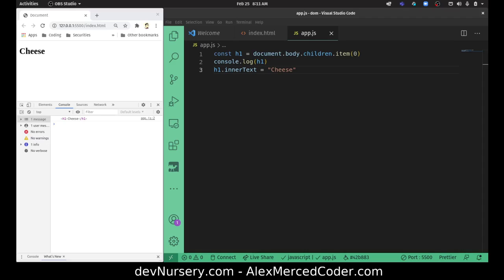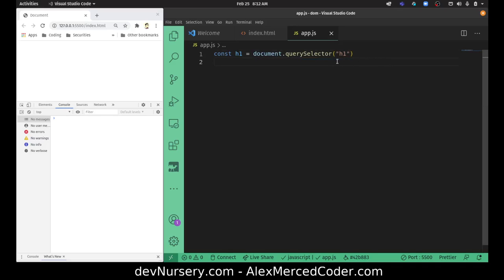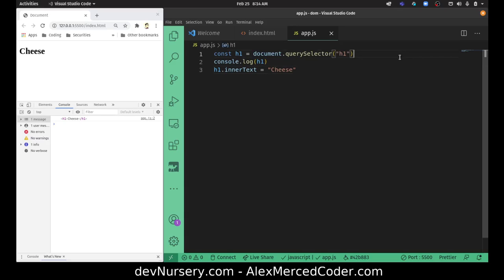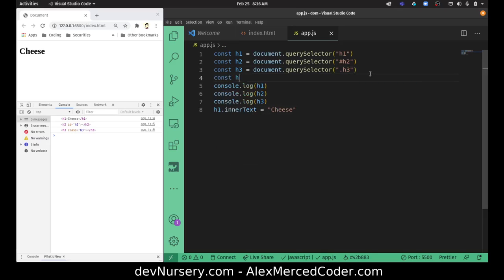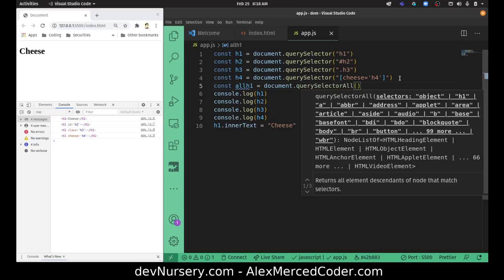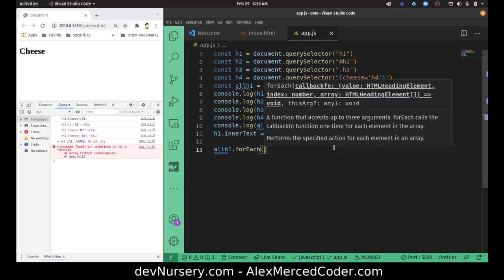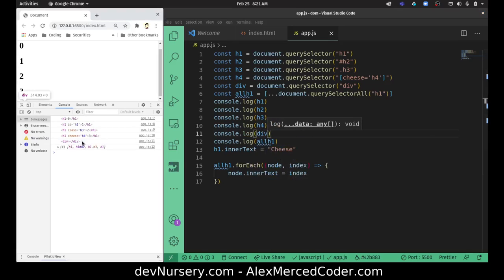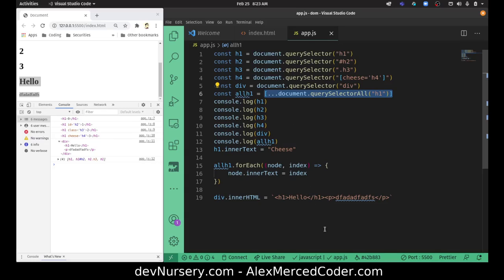AM Coder - Javascript DOM Masterclass Part 2 - Selecting Nodes